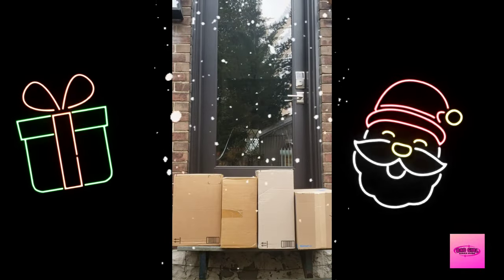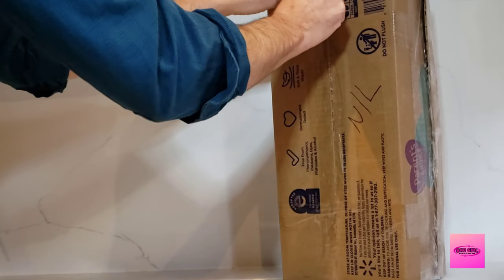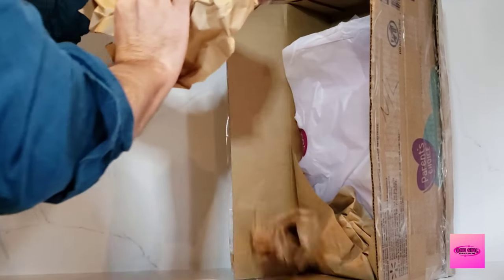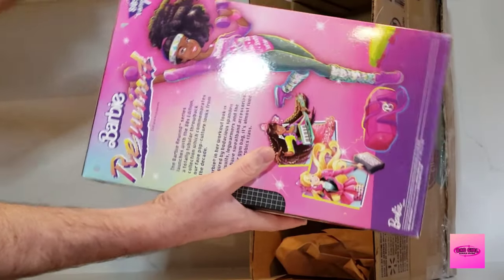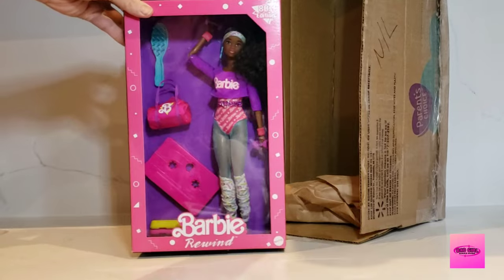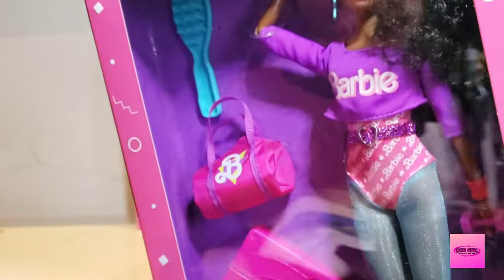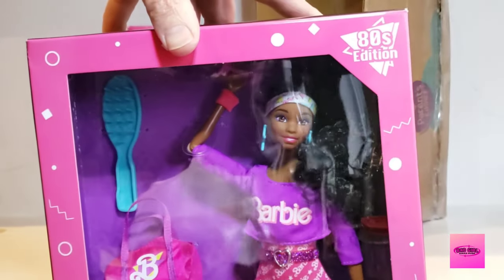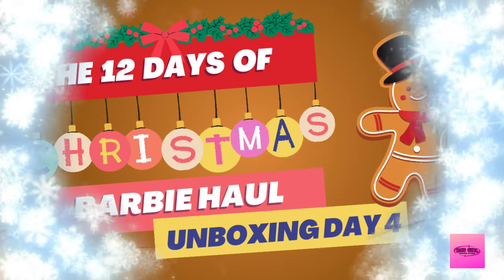12 Days of Christmas 🎄 Barbie Doll Haul 🎀 Day 4 🎁 Unboxing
Thank you for joining me on Day 4 of my unboxing extravaganza! Lots of Barbies and fun accessories!

Please note: This video is not made for children. It is intended for adult collectors and fans of fashion dolls.